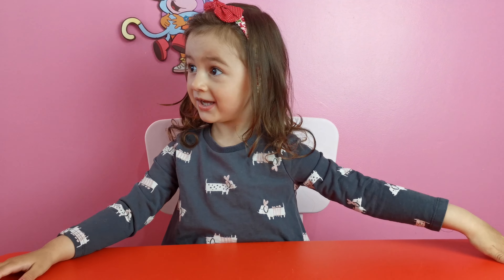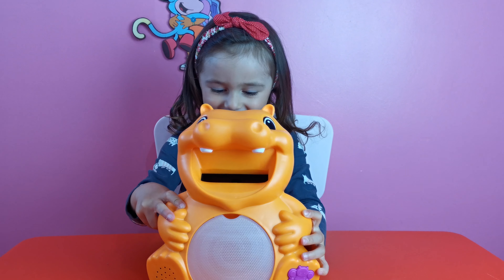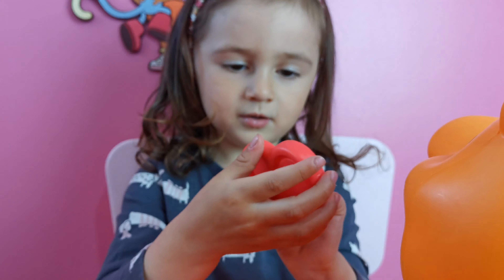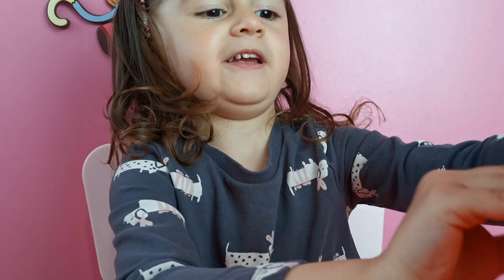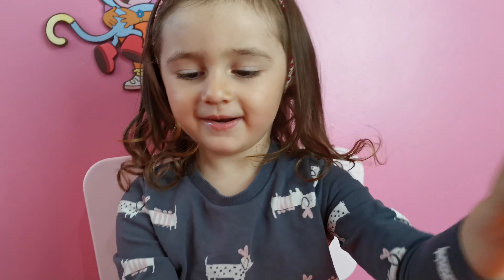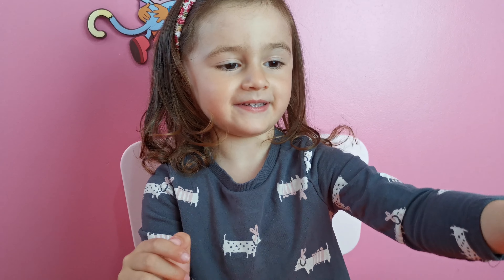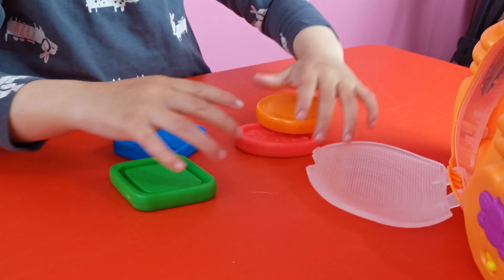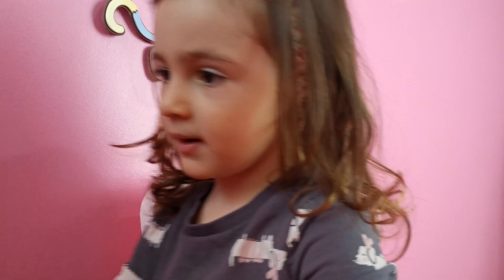Hungry Hippo Toy | Learn Shapes | Learn Colors | Educational Toy